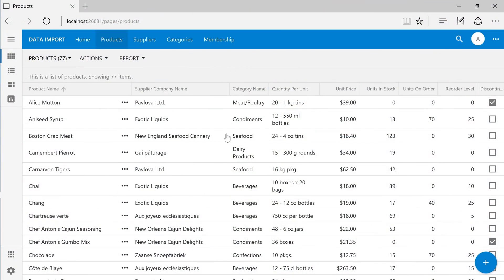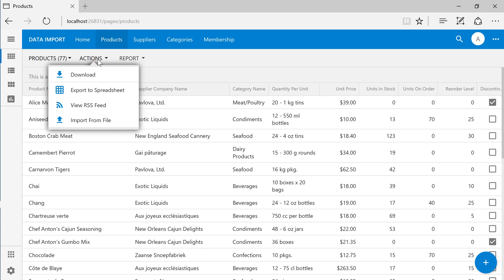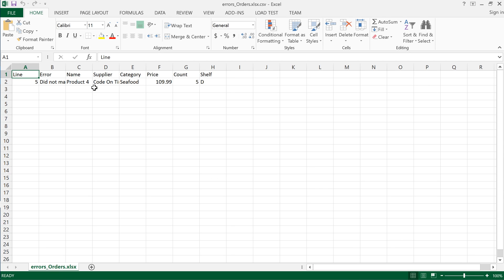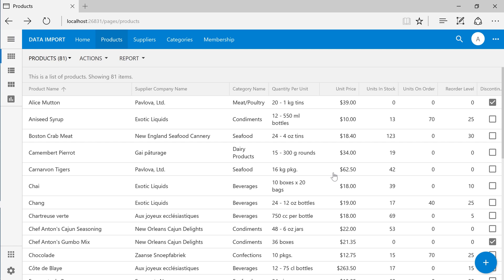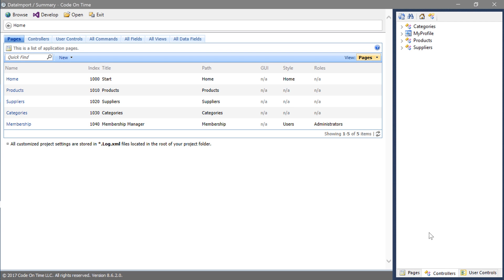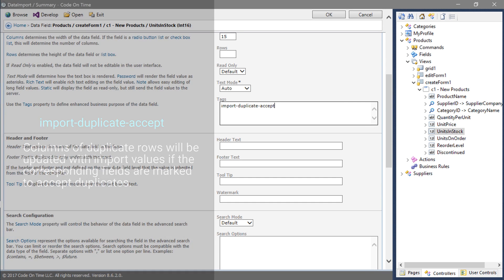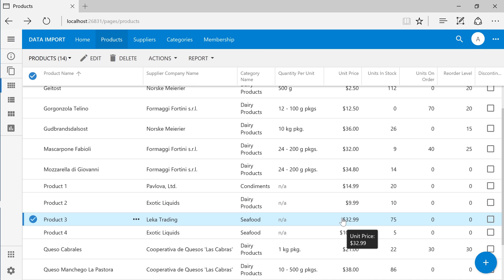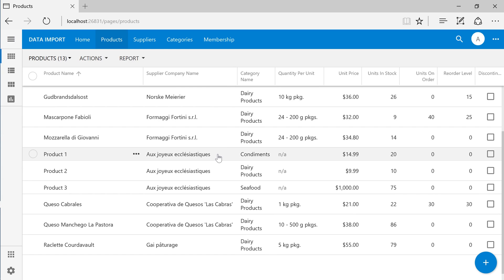Premium: Data Import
Ability to import CSV files and Excel spreadsheets is a built-in capability of apps created with Premium and Unlimited edition of Code On Time. Learn how to import data via powerful GUI and master and detail views with option duplicate testing.